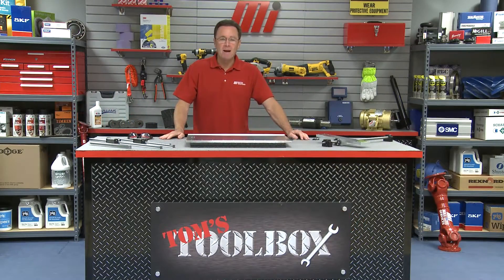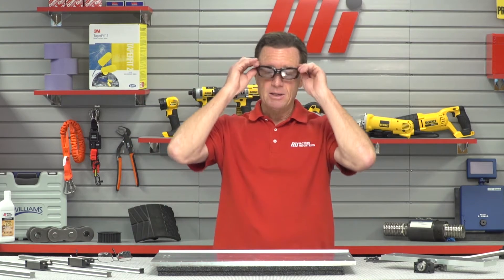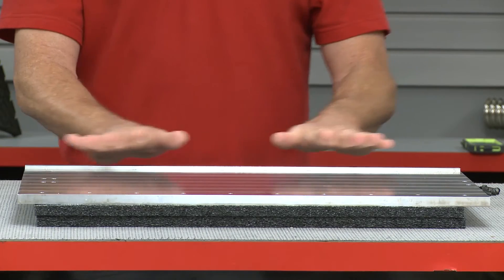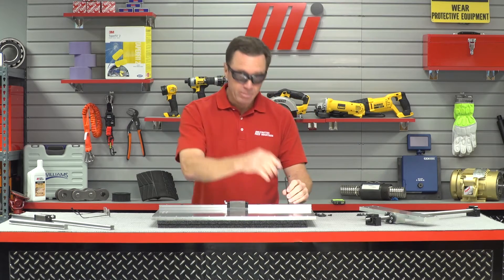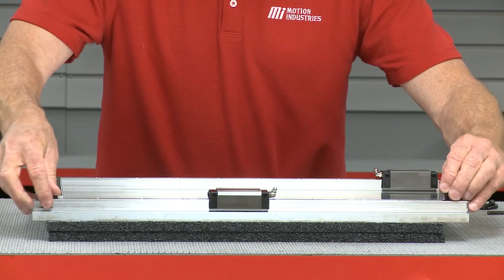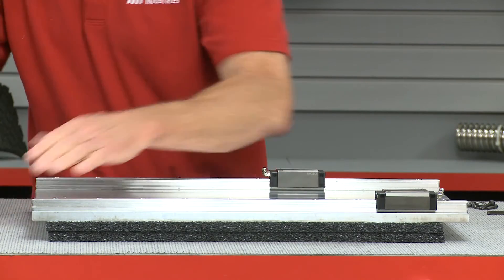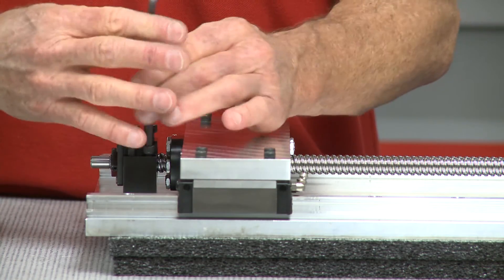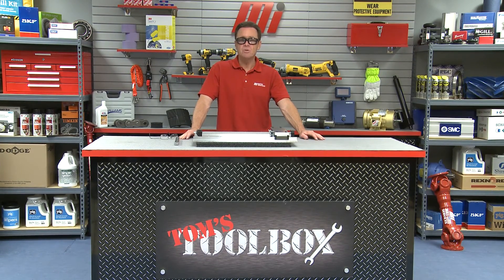Tom's Toolbox - Thomson Linear - How to Install and Align a Ball Screw Assembly and Profile Rail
In this Tom's Toolbox, Thomson Linear helps Tom properly install a ball screw assembly and profile rail. For more instructional videos on various products, please visit MiHow2.com.